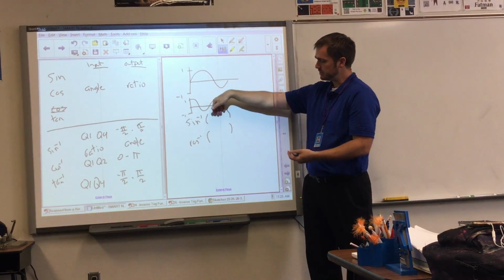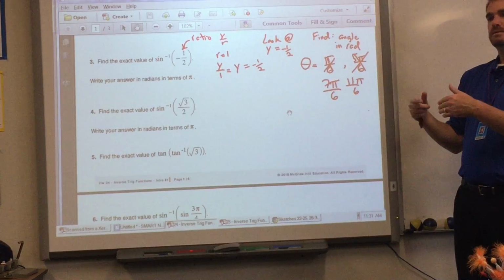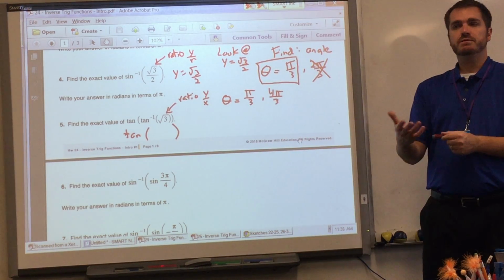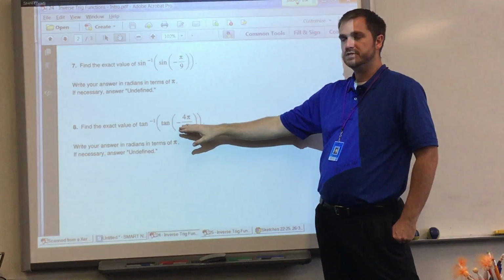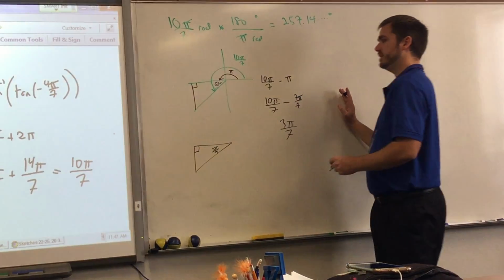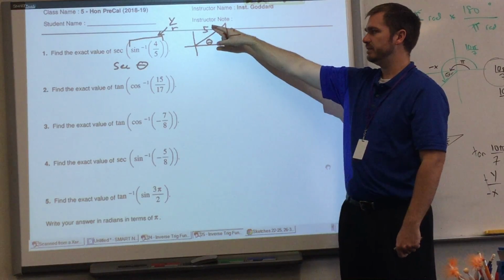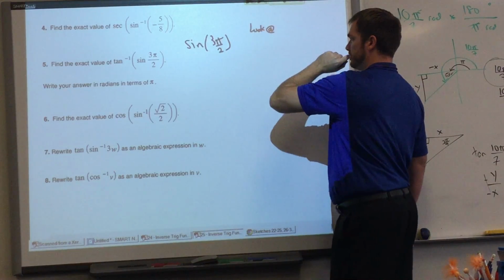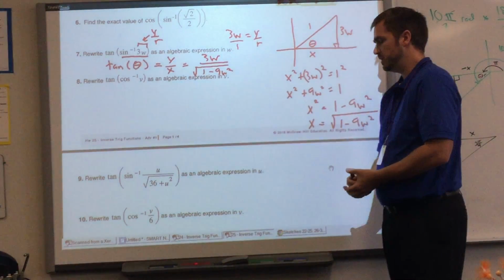Inverse trig functions - guided practice problems